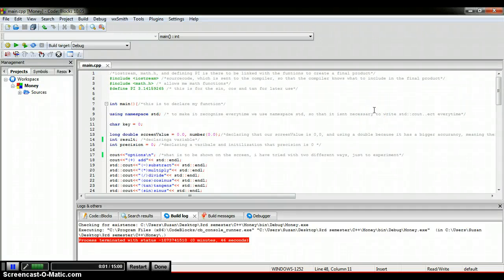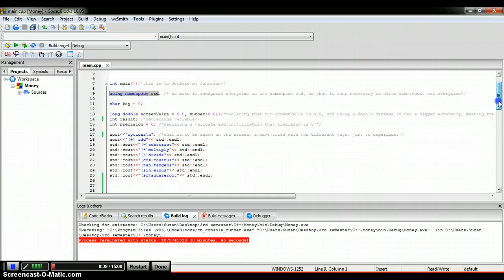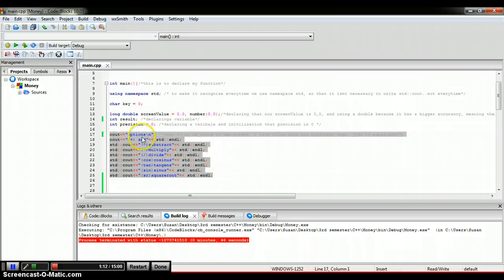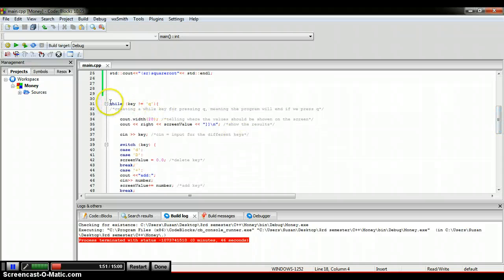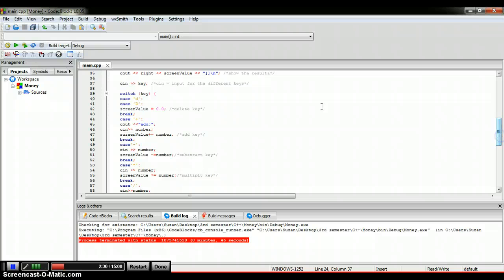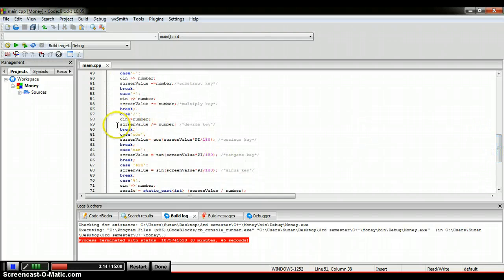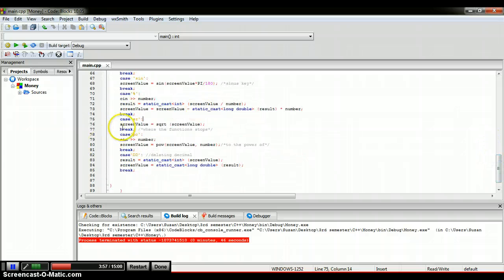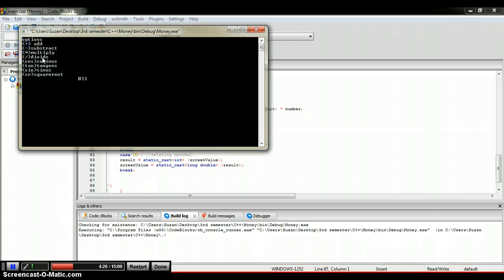my first attempt at making a calculator using c++